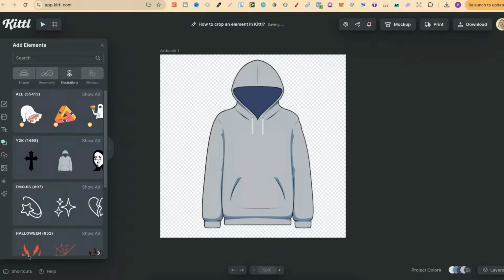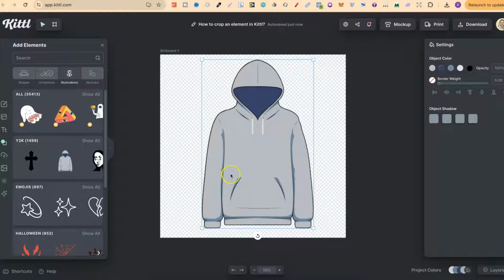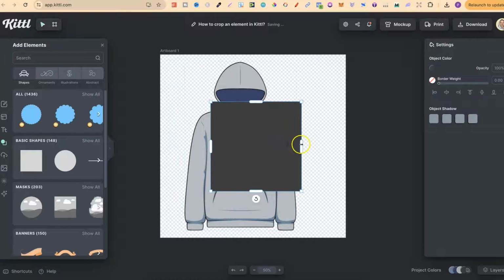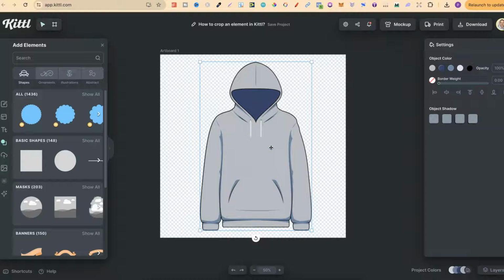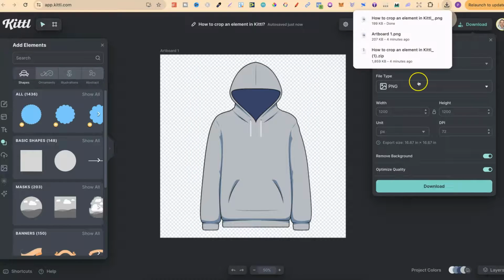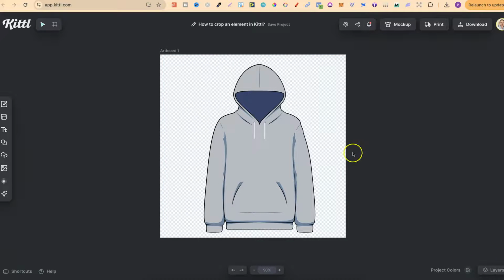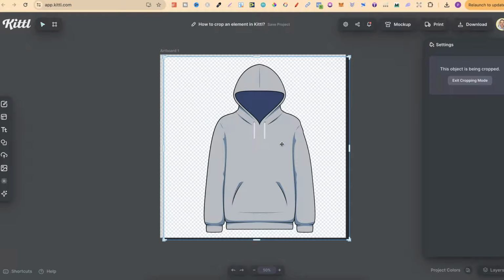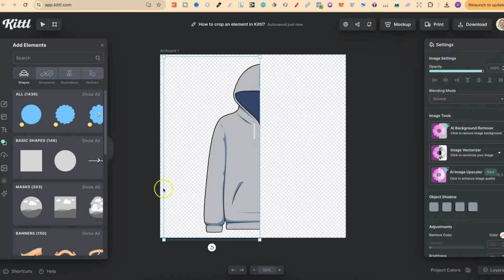How to Crop an Element in Kittl